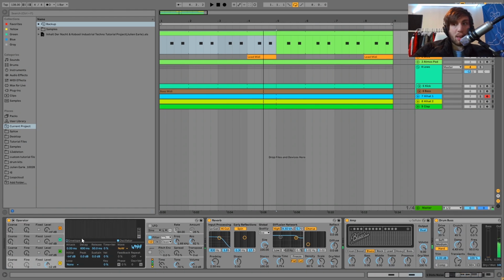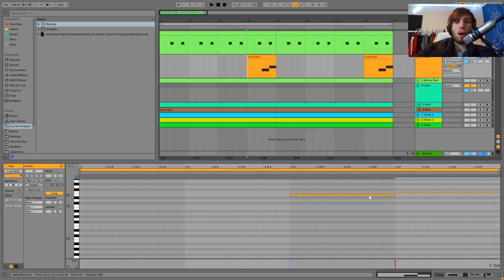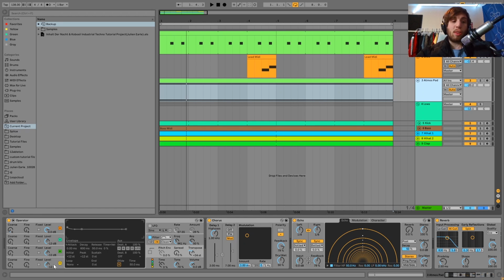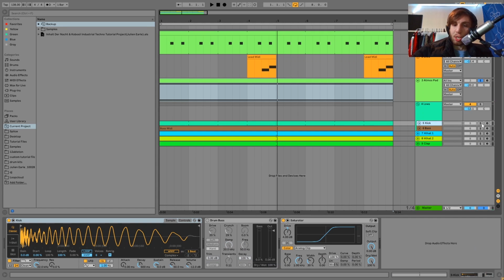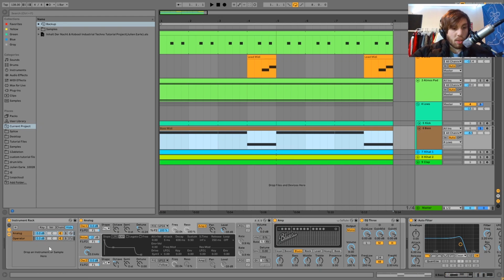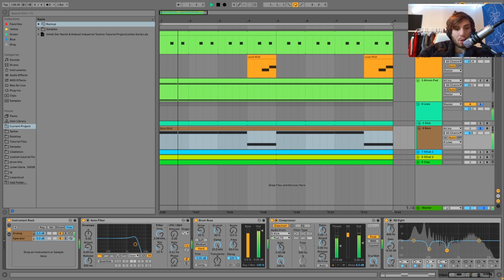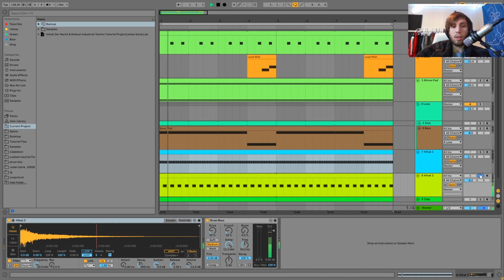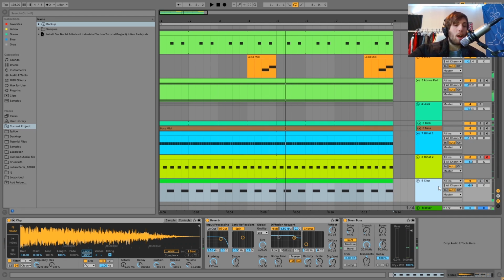Inhalt Der Nacht & Kobosil Industrial Hard Techno Tutorial [+Samples]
This video is about Inhalt Der Nacht & Kobosil Industrial Hard Techno Tutorial